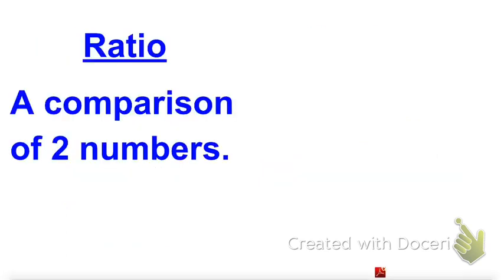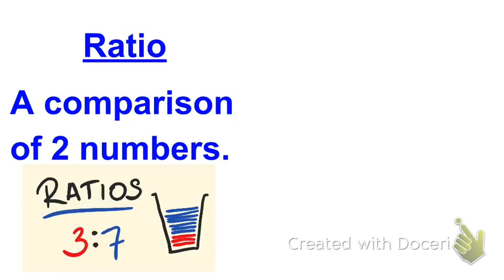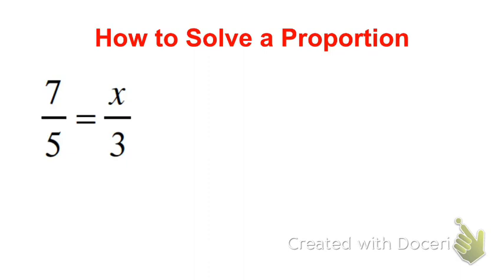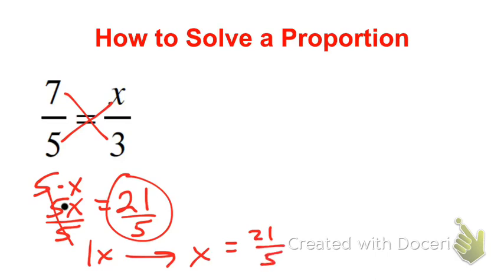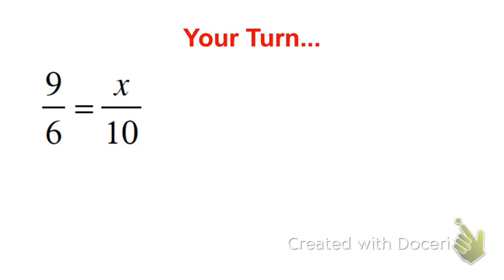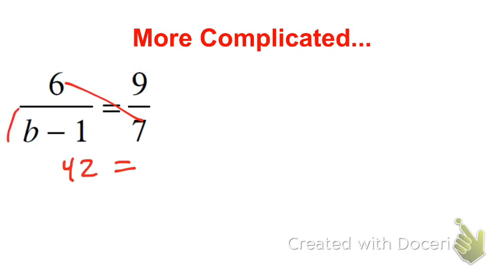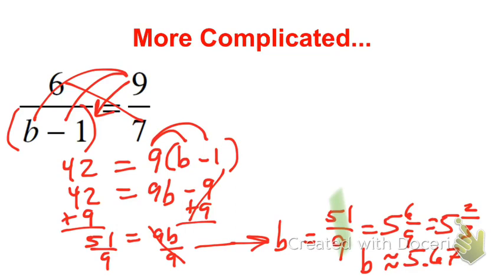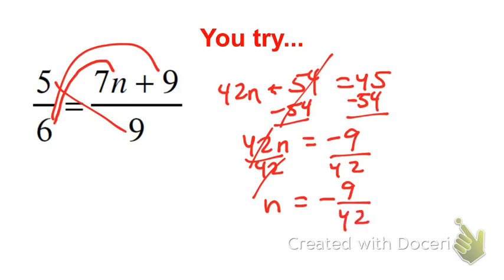Module 16 - Solving Proportions Review Notes